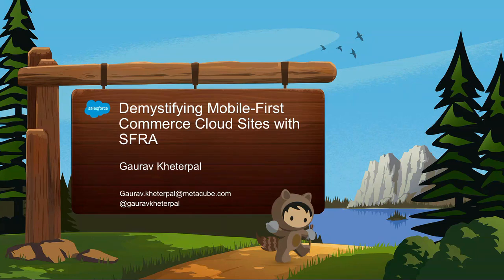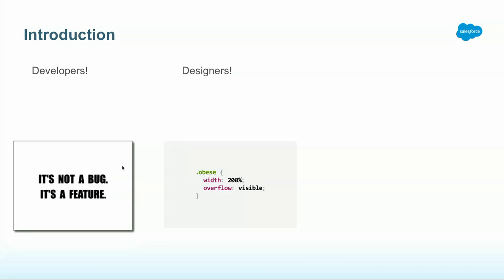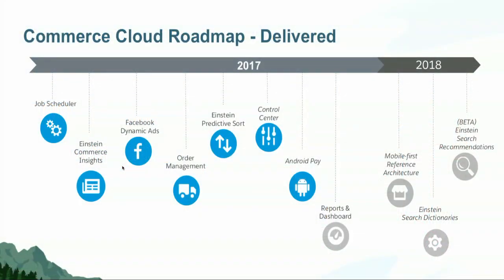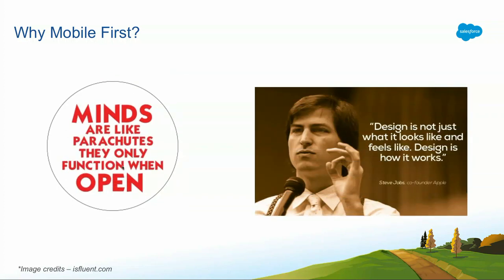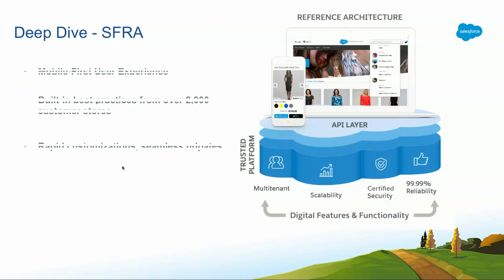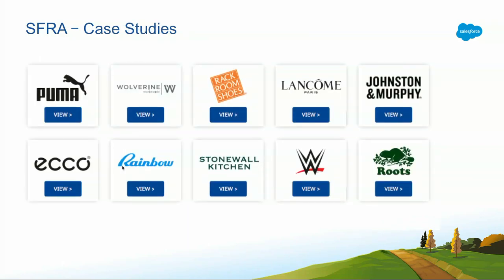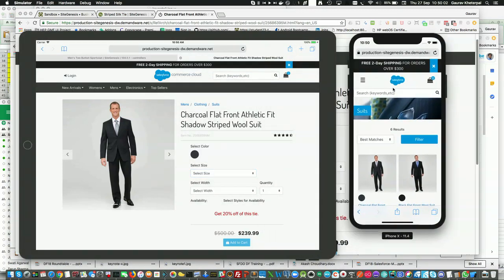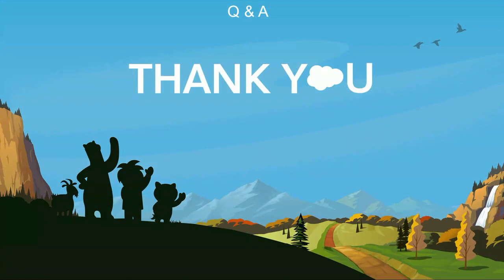Demystifying Mobile-First eCommerce Sites with Commerce Cloud SFRA